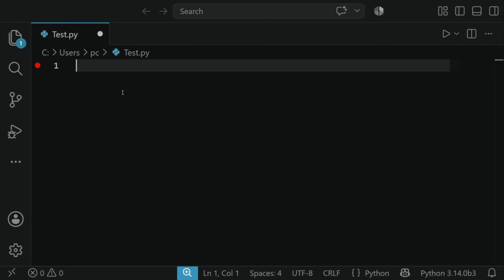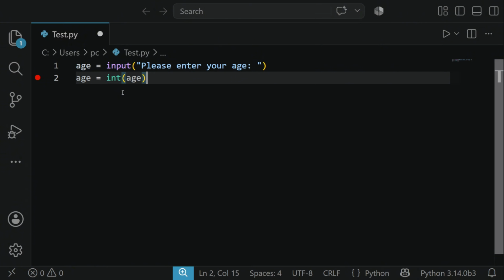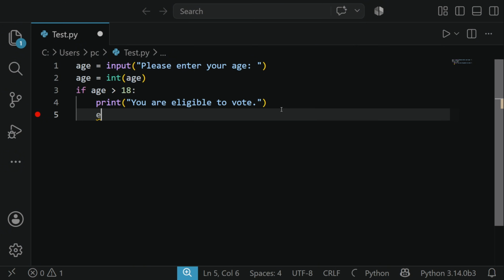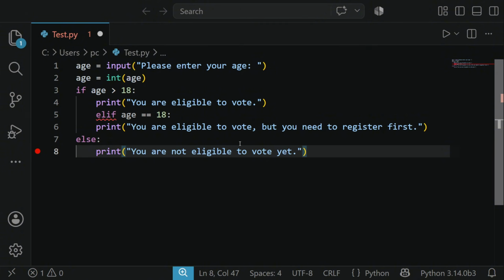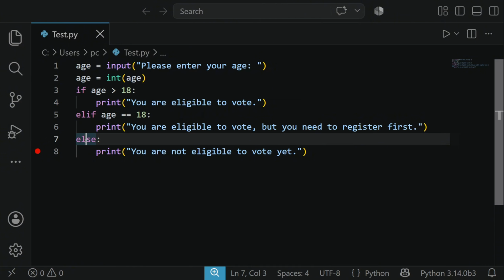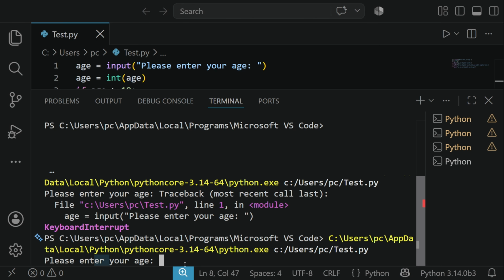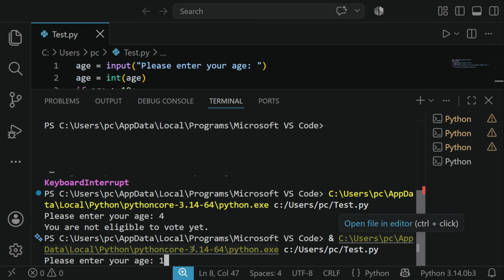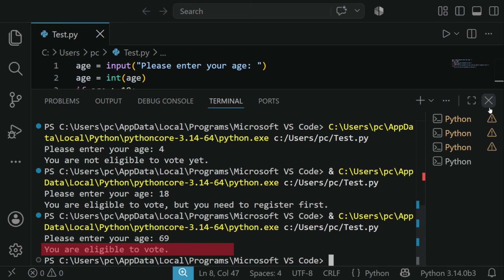Python Elif Made Simple | Learn Python Step by Step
Welcome to Python Bites🐍
Now that you know how to compare values using comparison operators, it's time to handle multiple decisions in your code. In this lesson, you'll learn how to use elif to check multiple conditions in order and make your programs react to different scenarios.

In this video, you'll learn:
✅ What elif stands for and why we use it
✅ Combining if, elif, and else seamlessl
✅ Real-world beginner examples with multiple outcomes

If you're following this series from the beginning, this lesson is the
Perfect next step.